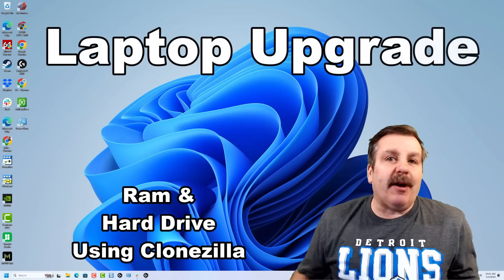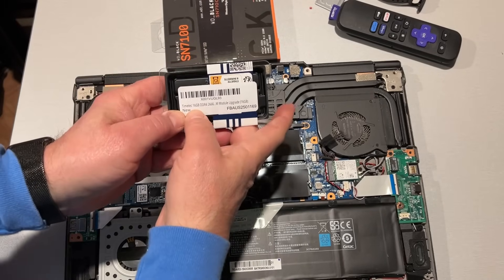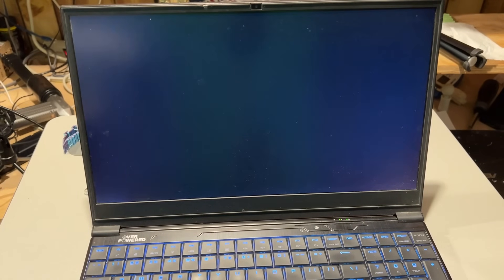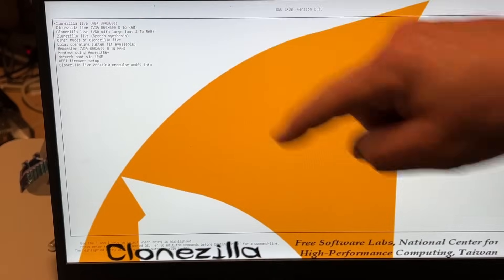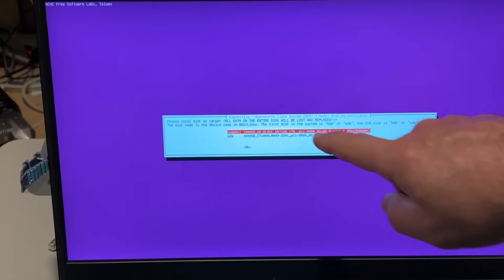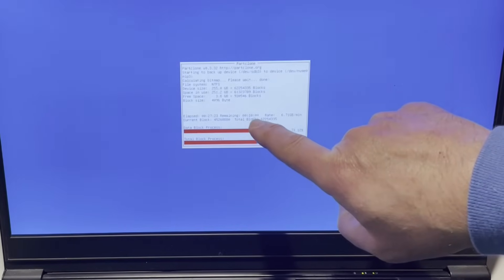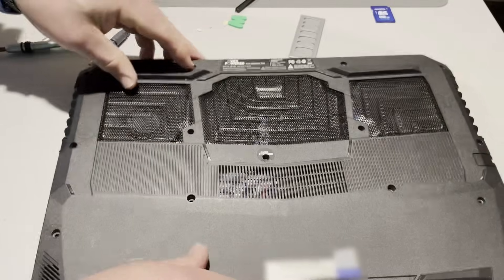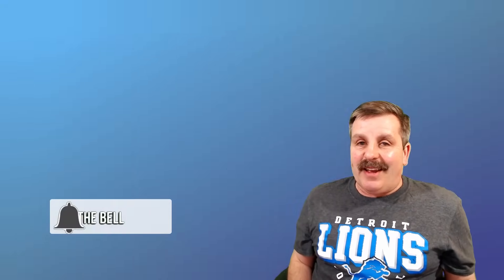How To Upgrade Your Laptop Ram & M2 Drive Clonezilla in Simple Steps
How To Upgrade Your Laptop Ram & M2 Drive Clonezilla in Simple Steps. I took a moment to dig into my Overpowered OP-LP2 to see what upgrades were possible. With a little patience and Clonezilla I was able to double the Ram and add 4X the M2. drive. Absolutely loving the results too!

I am an Amazon influencer so I may make money if you use the included links.